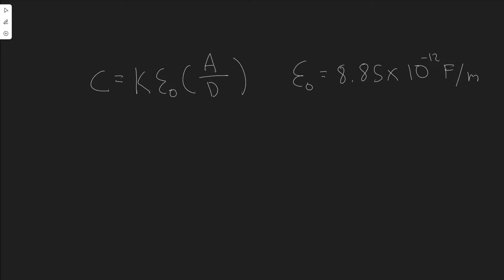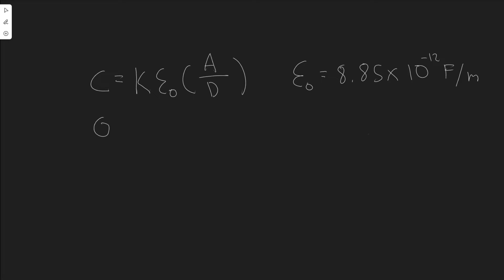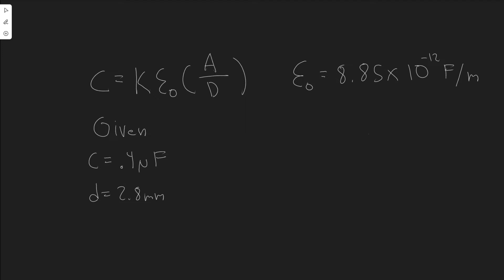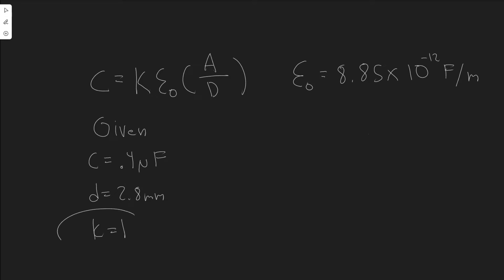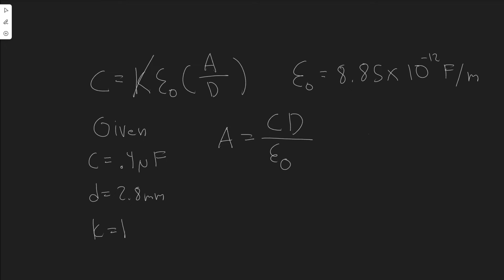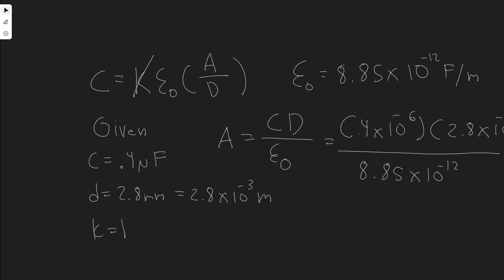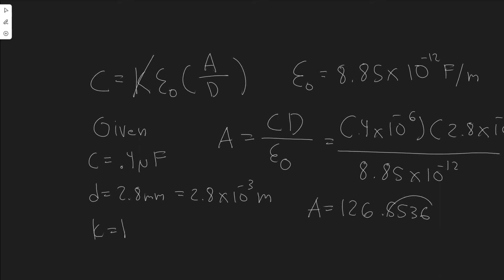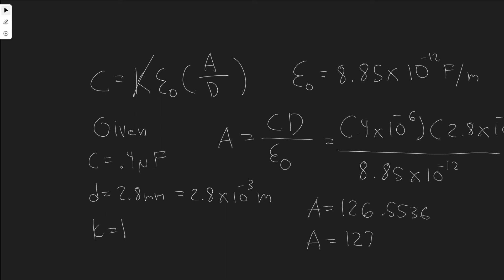To make a 0.40-µF capacitor, what area must the plates have if they are to be separated by a 2.8-mm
To make a 0.40-µF capacitor, what area must the plates have if they are to be separated by a 2.8-mm air gap?